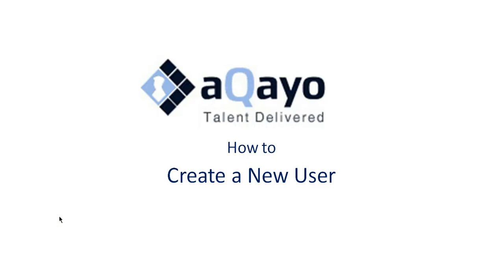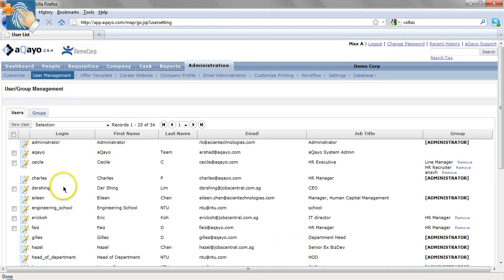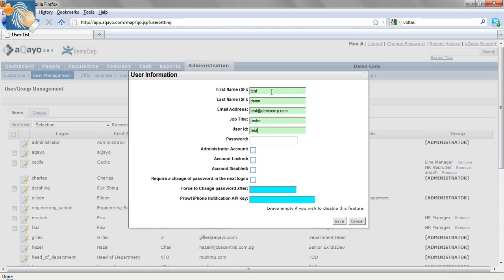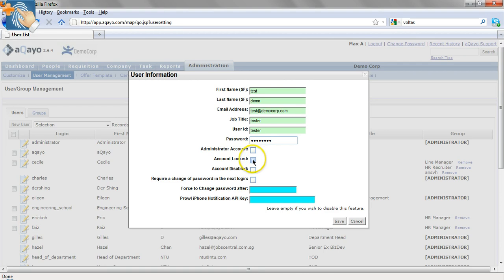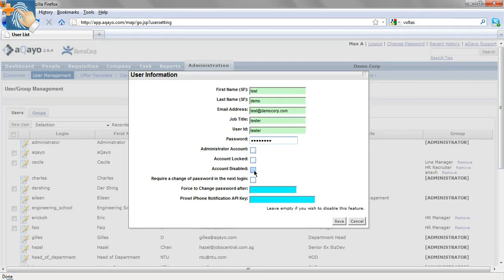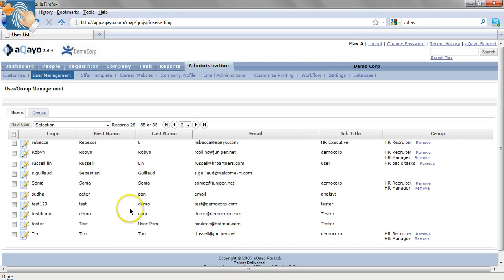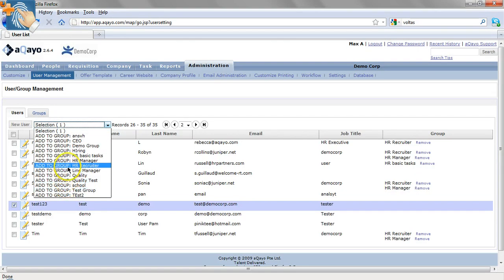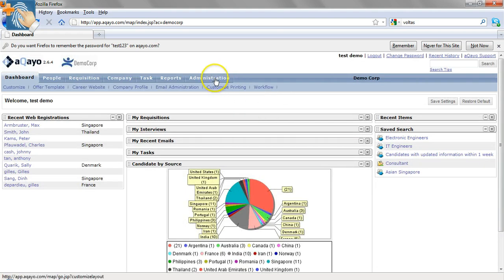create a new user.mp4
Creating a new user or assigning a role for a user on aQayo